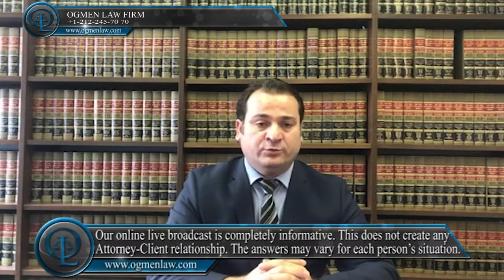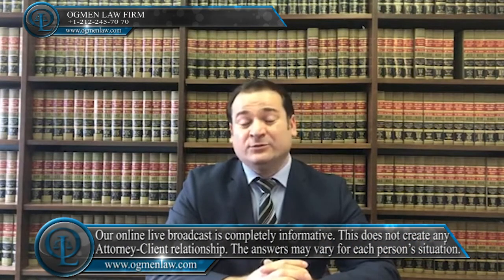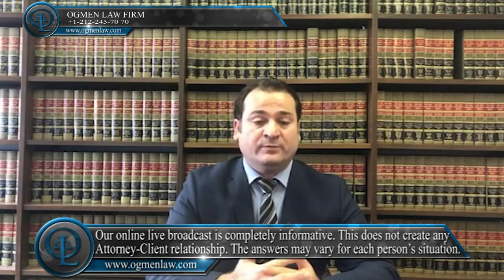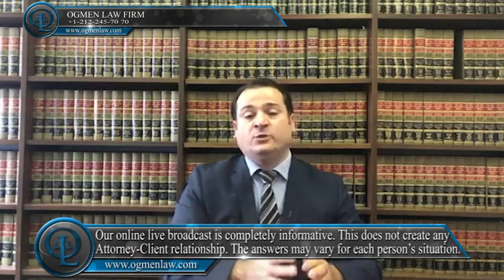WHAT IS THE PROCESS TO GET AN H1B VISA ?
Question: What is the process to get an H1B visa ?